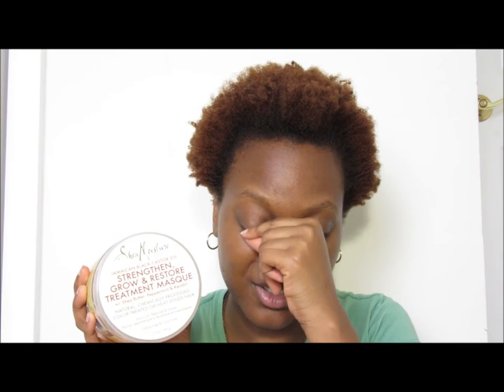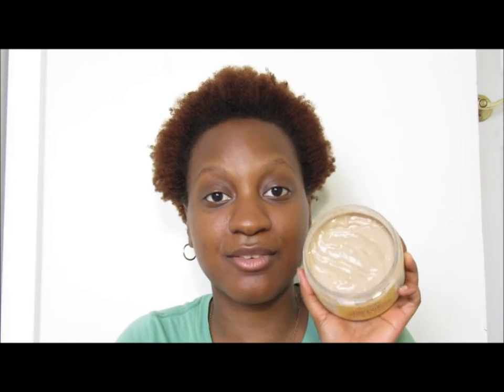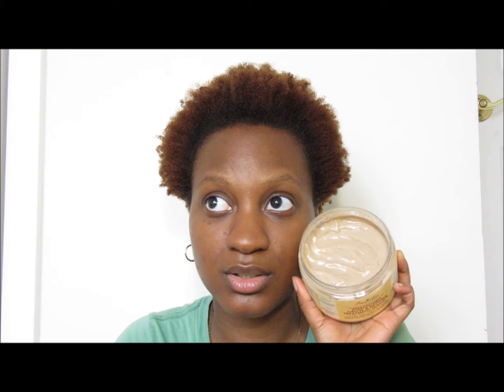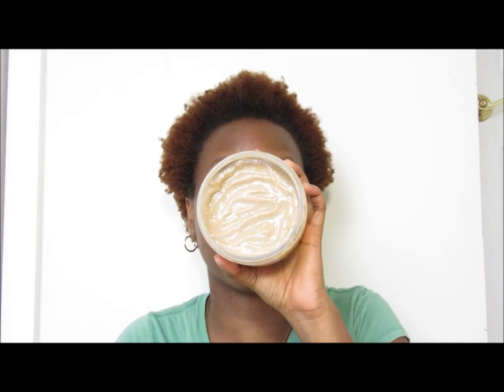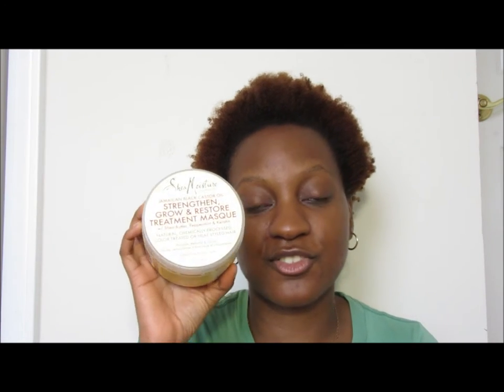Review | Shea Moisture JBCO Strengthen Grow & Restore Masque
Halloween's tomorrow and I'm getting so excited! This video is a little old, but here's my review of the Jamaican Black Castor Oil Masque from Shea Moisture! This can be found in Sally Beauty, Target, Ulta Beauty and Walgreens for around $11.99 - $12.99.

I hope all of you are doing great and as always, any questions or concerns can be put in the Comments below!